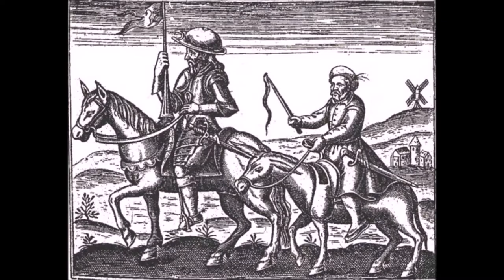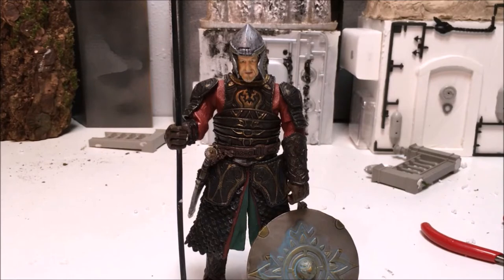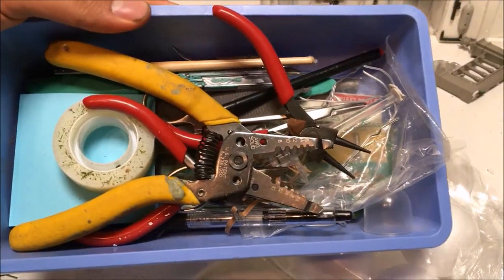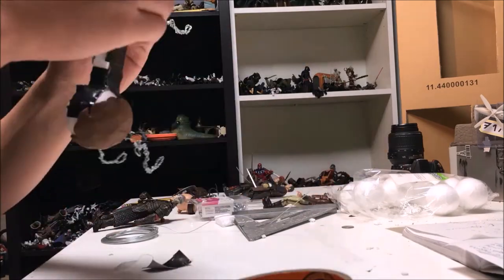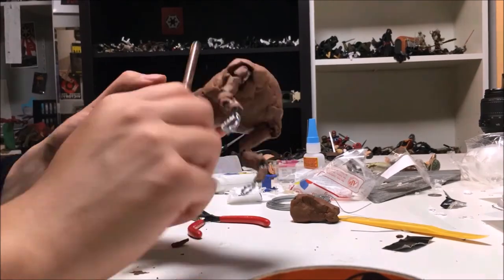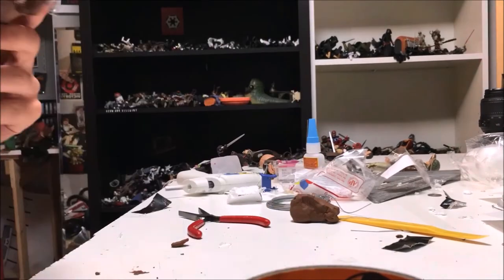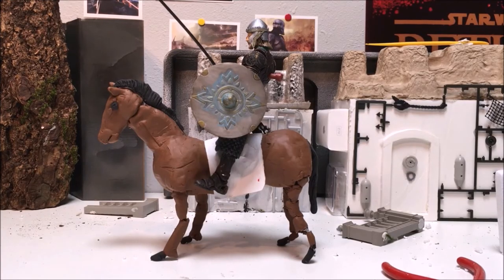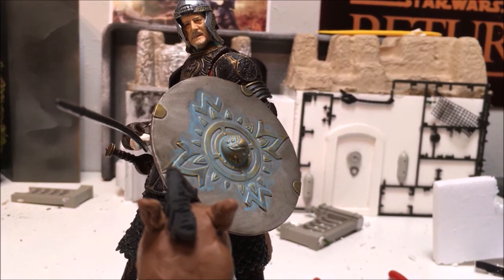Behind the Scenes: Crafting Rocinante the Horse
In this video I document my first attempt at sculpting clay and at crafting my own stop motion puppet: the horse from Don Quijote, AKA "Rocinante" (who will be featured in my upcoming Don Quijote stop-motion animation)

Rocinante is sculpted to scale with the LOTR 6 inch action figure line from ToyBiz, and took approximately 3.5 hours to complete.